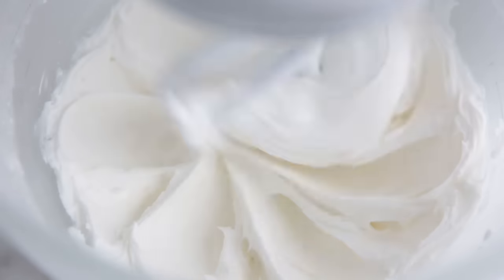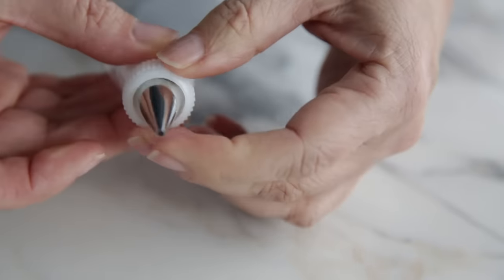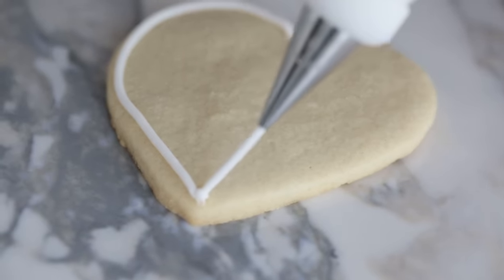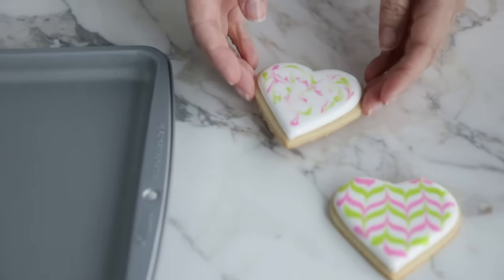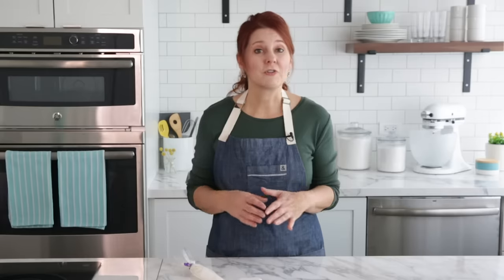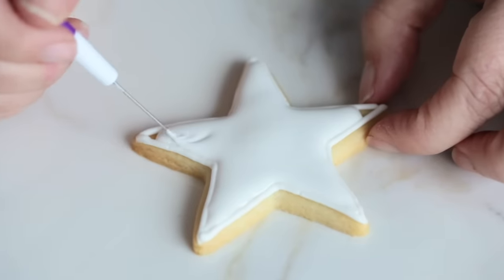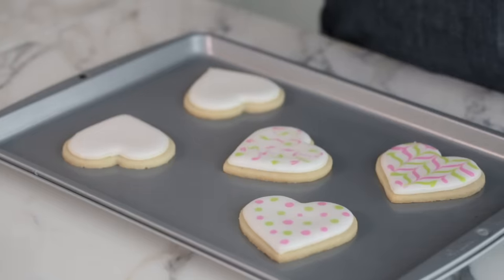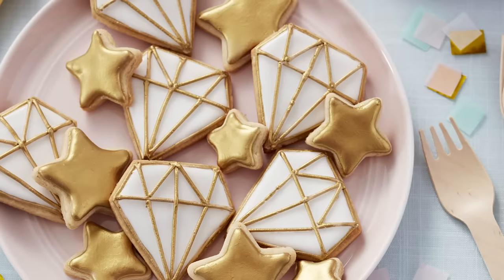How to Decorate Cookies with Thinned Royal Icing | Wilton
If you're looking to make royal icing covered cookies with crisp outlines and icing that dries to a smooth, hard finish, follow these steps and start decorating your own impressive royal icing cookies like a pro!

This video is part 2 of our 2-part series on thinned royal icing. Be sure to watch the first part which talks about how to make thinned royal icing for cookie decorating